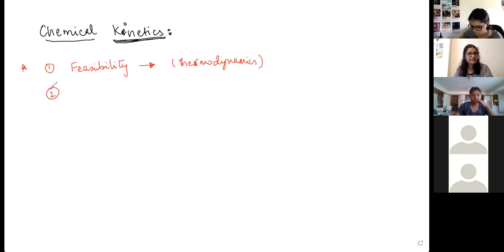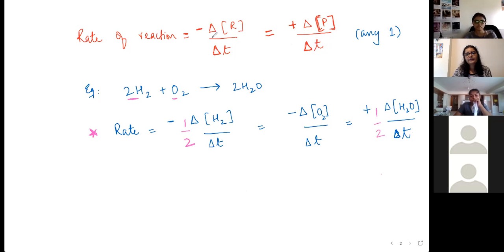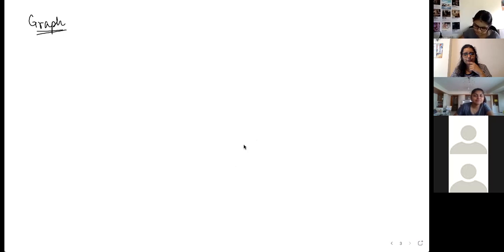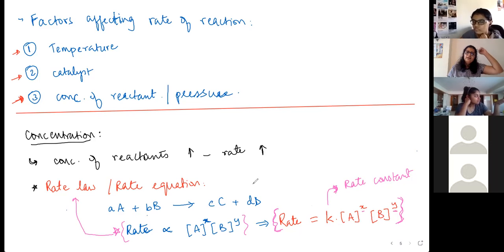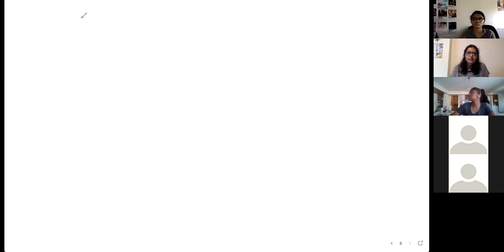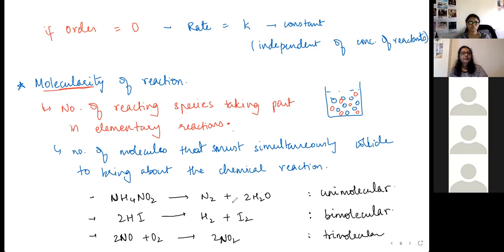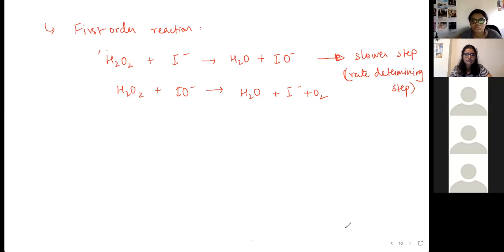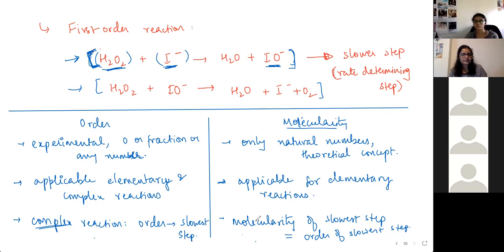Grade 12 - Chemical Kinetics I (2021)